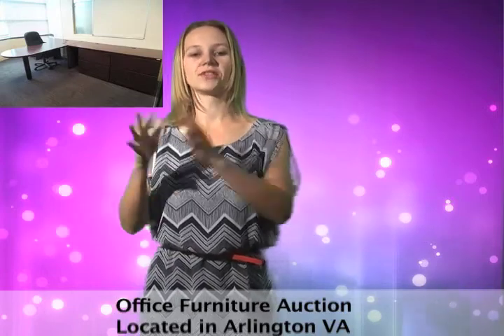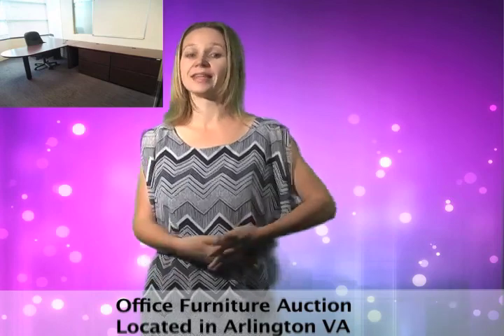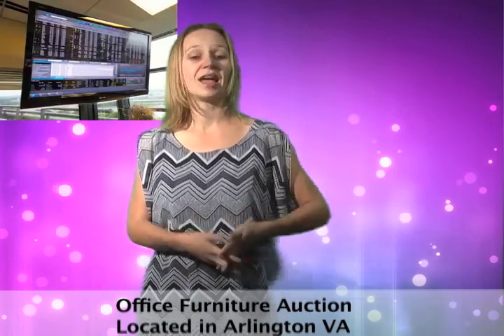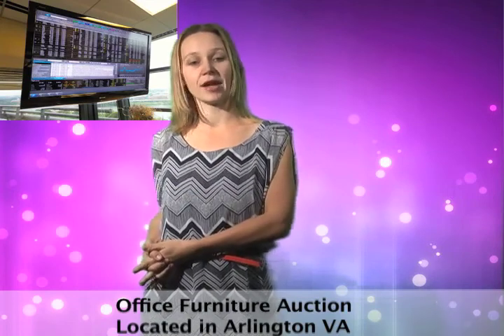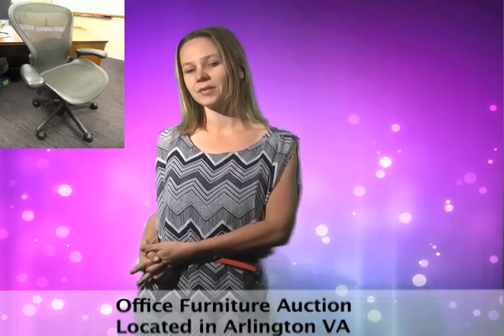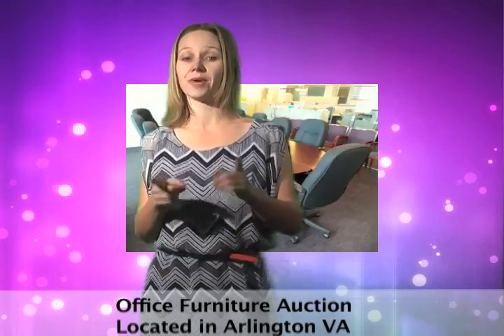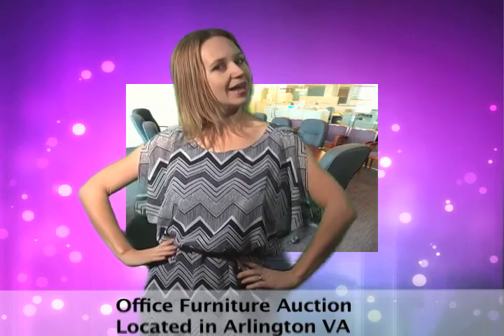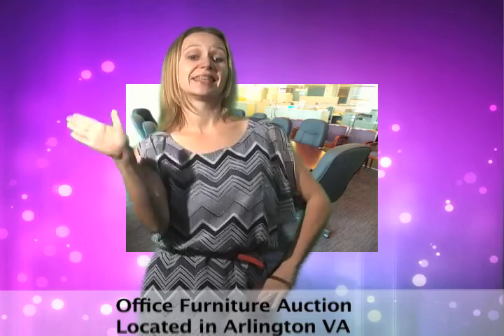Designer Used Office Furniture Online Auction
This Arlington, VA office is relocating and selling the designer furniture and office equipment that they do not need at their new location. There are 62 inch flat screen monitors, 25 Herman Miller Aeron chairs, conference tables, executive desks, visitor chairs and more including fitness equipment. Get the designer furniture you want at the price you set.